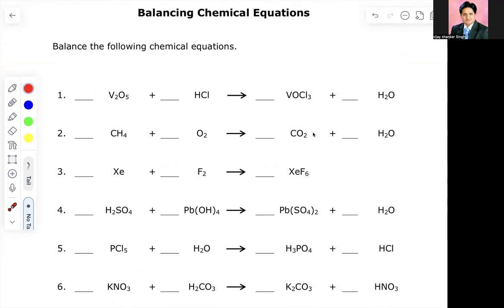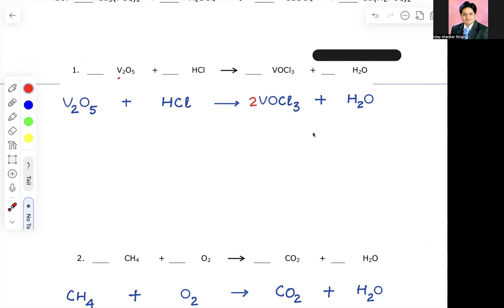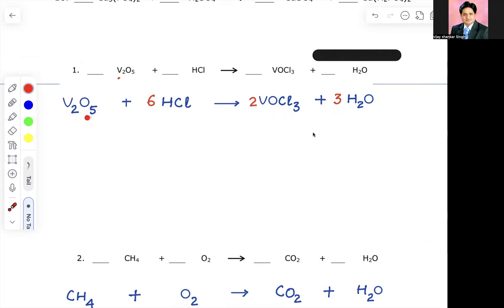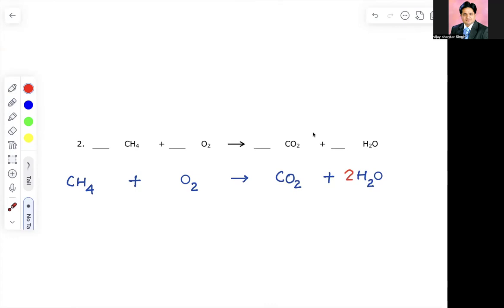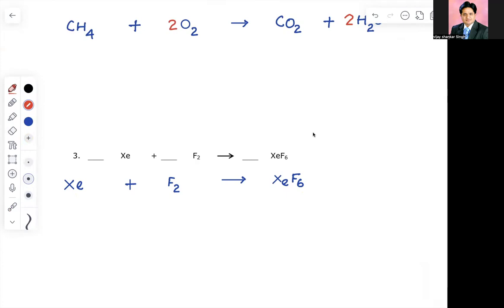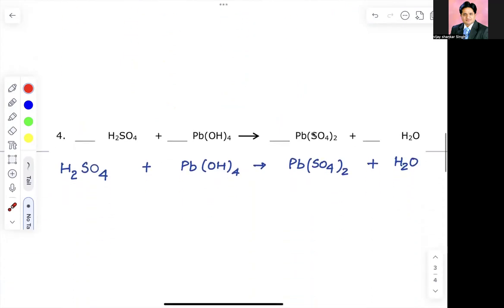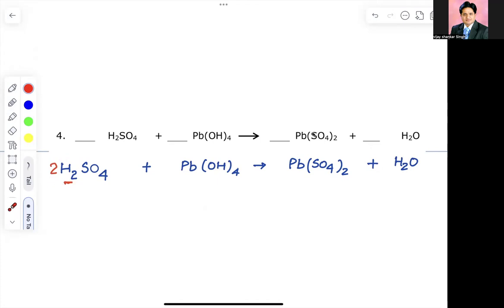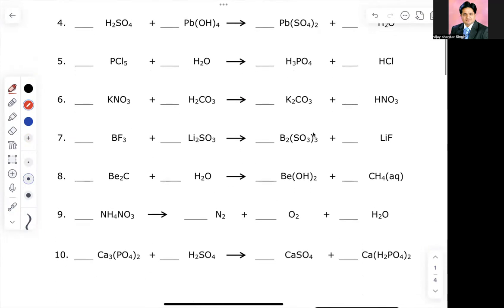Chem - Balancing chemical equations - Lecture 1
Chem - Balancing equations - Lecture 1
This video explains the concept of balancing chemical equations